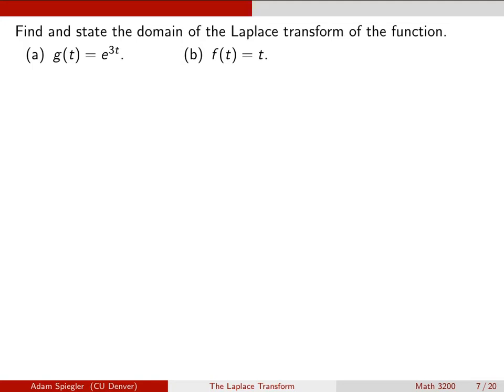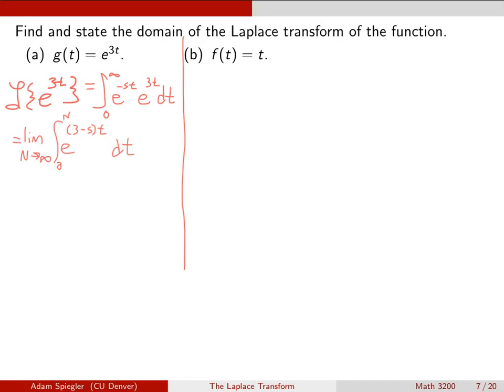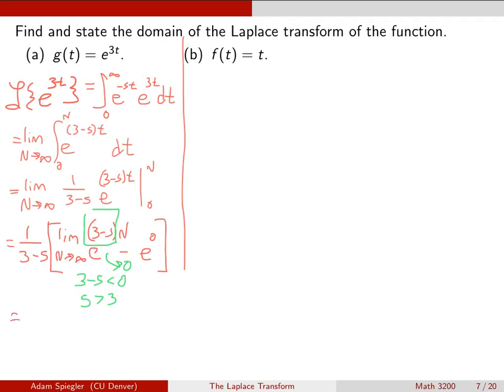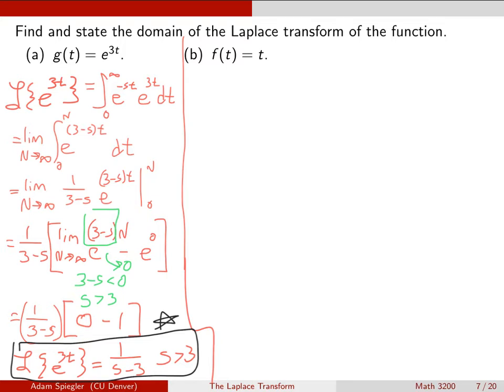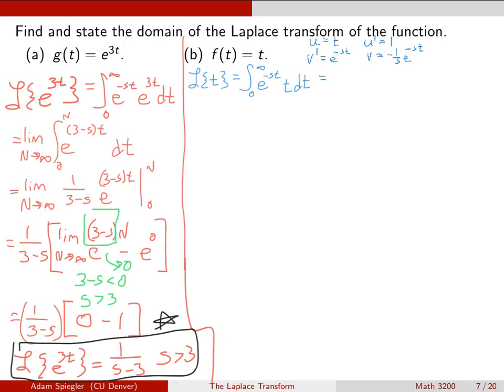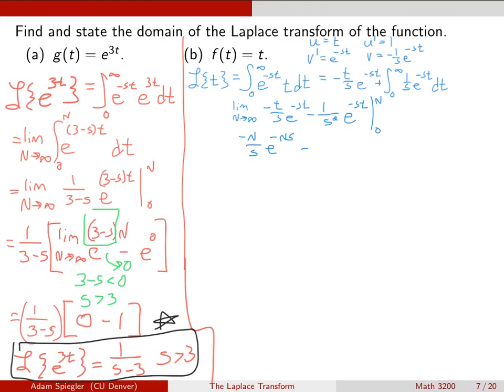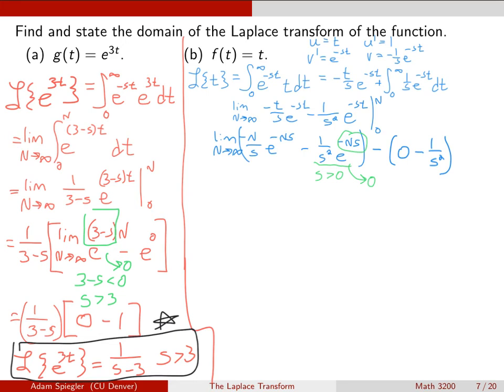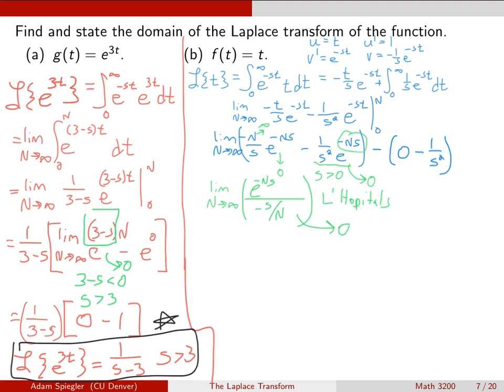Section 6.1: Calculating the Laplace Transform of t and e^(at)